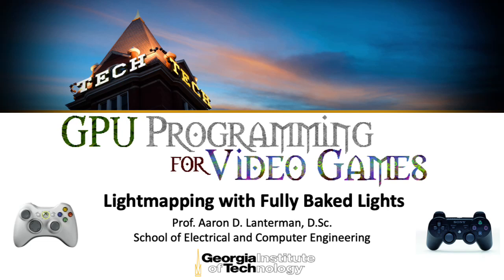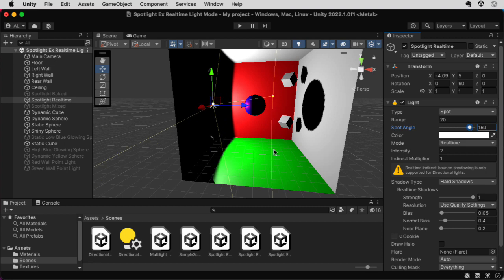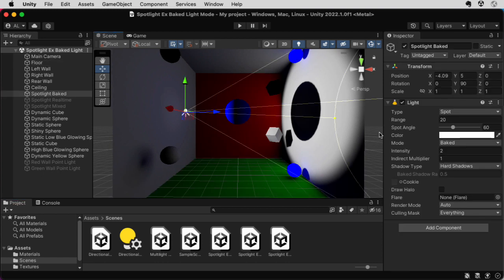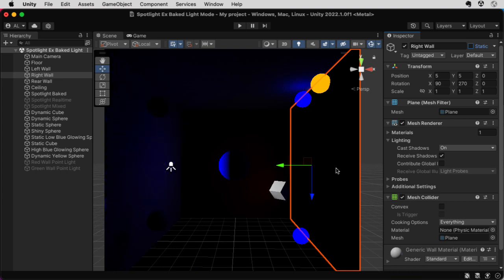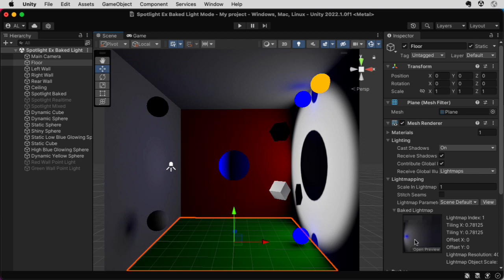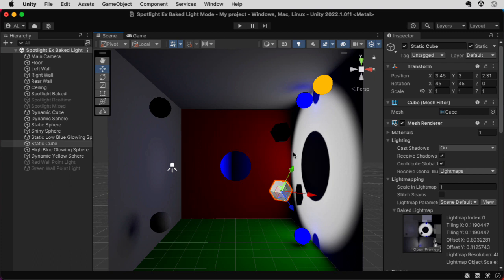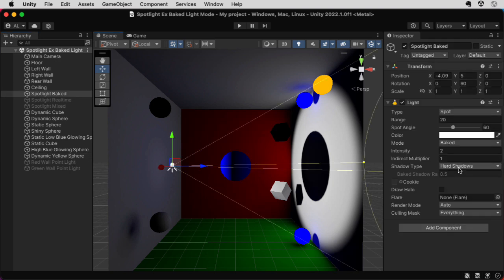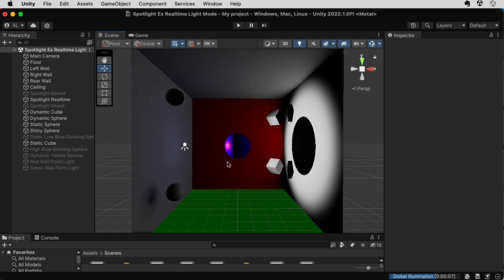GPU Lecture 30: Lightmapping with Fully Baked Lights in Unity (GPU Programming for Video Games)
0:00 -- Introduction
1:51 -- Real-time example
3:47 -- Baked example
4:46 -- Bounced light
5:56 -- Emissive textures
7:45 -- Shadows
8:06 -- Lightmap allocation
9:30 -- Spheres on the left
10:06 -- A caveat
10:51 -- Lack of specular highlight
11:47 -- Lightmap details
13:43 -- Indirect multiplier
15:33 -- Next time: mixed light mode